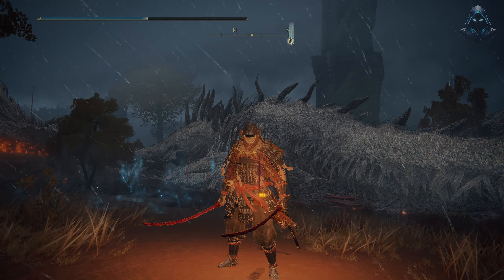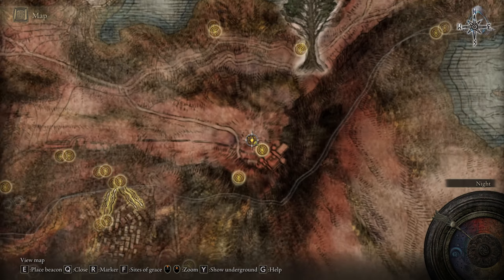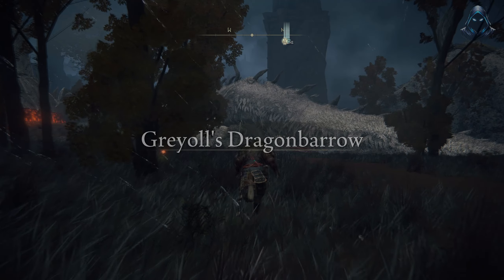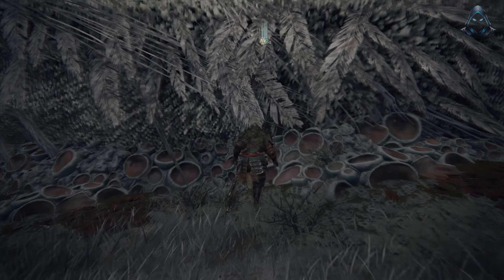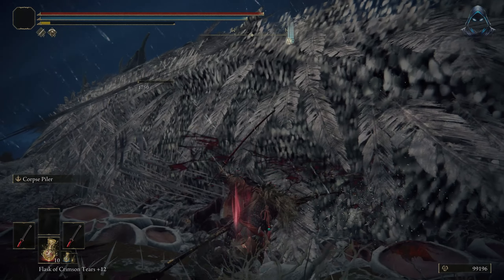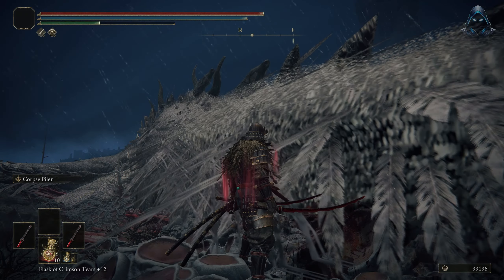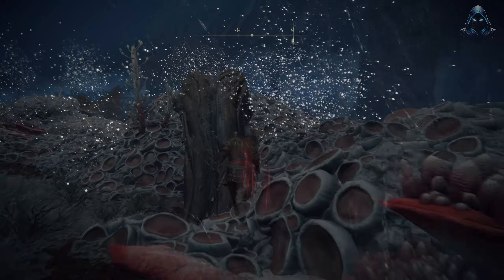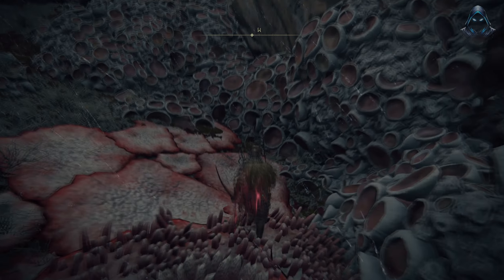Elden Ring Boss Cheese | How to Defeat the Greyoll Dragonbarrow Dragon Easily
Hey there! In this video I show you an easy dragon to kill at the beginning of the game to get some very easy runes.

For analysis:
JJJreact

[Music]